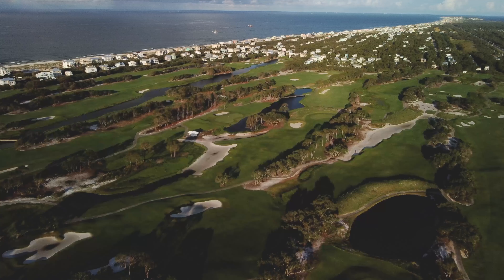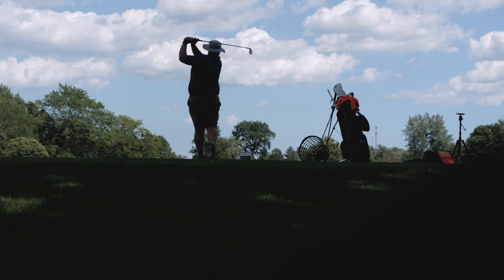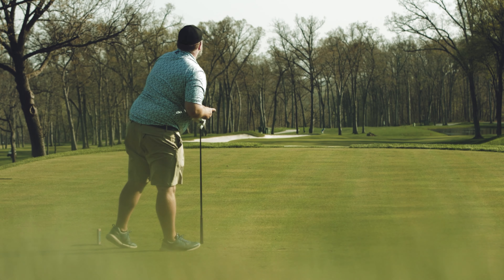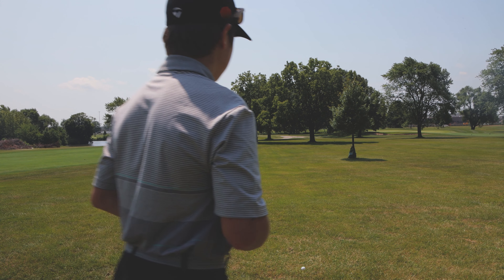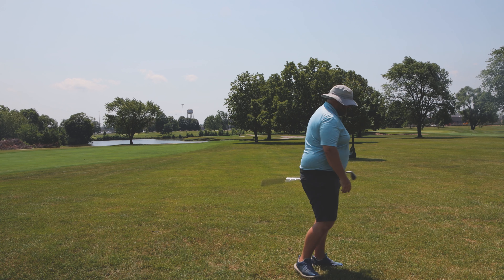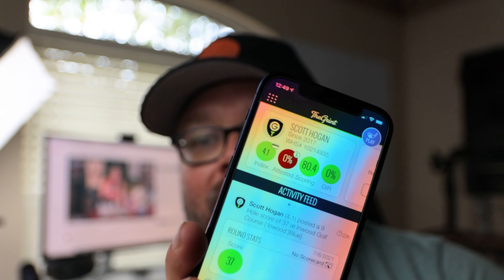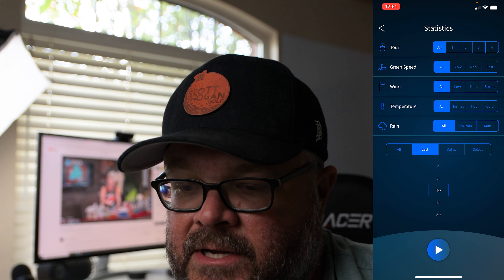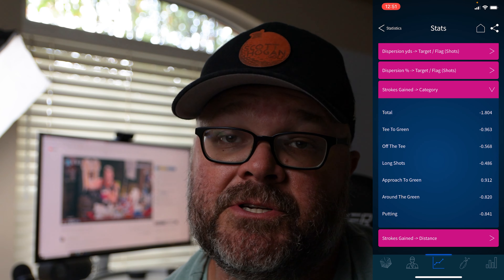Golf Vlog: Chasing Scratch Episode 4 HANDICAP DROPS!